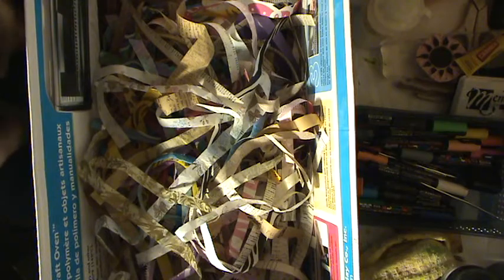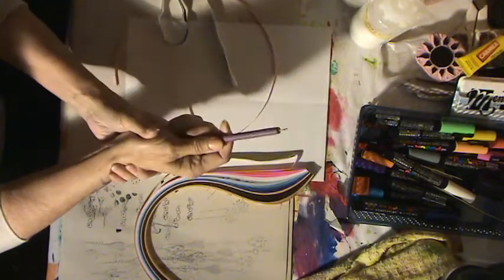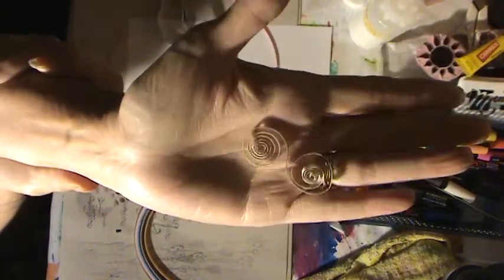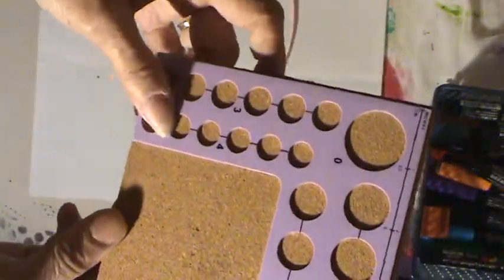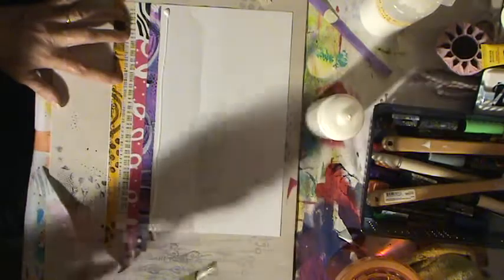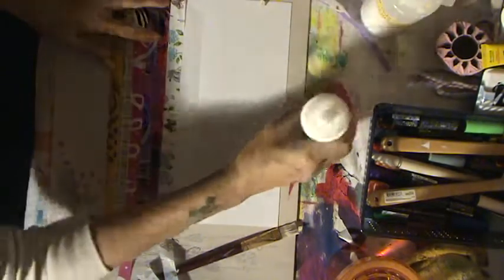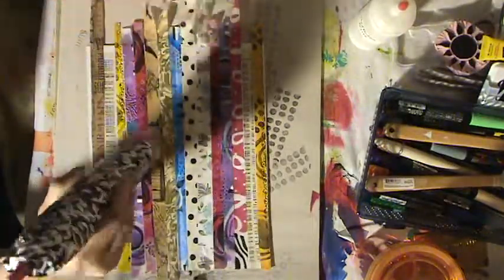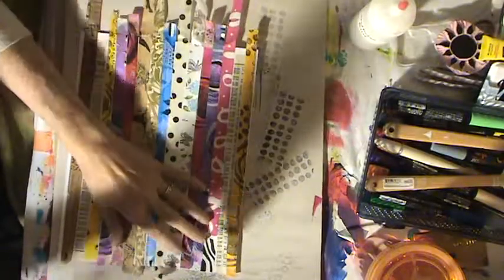Making paper tape again 1